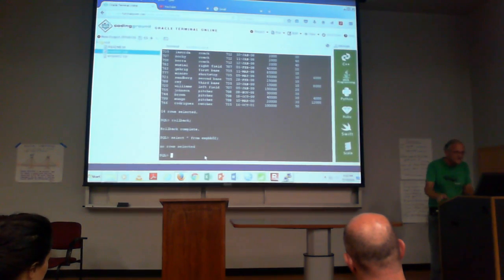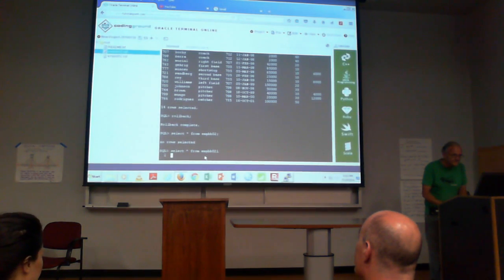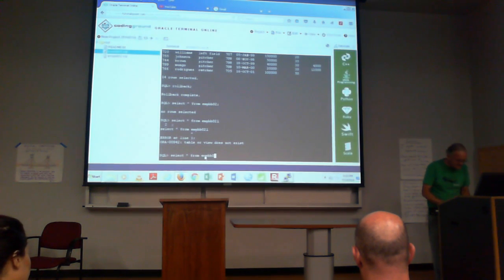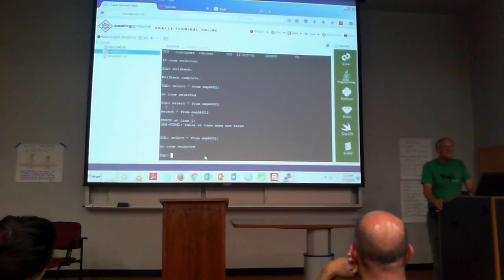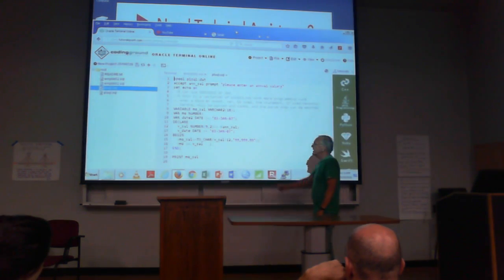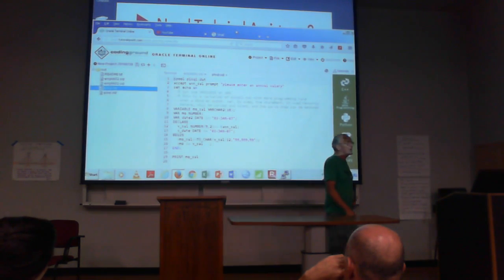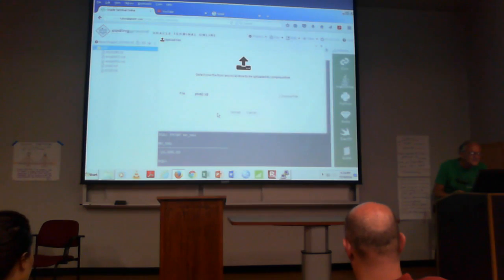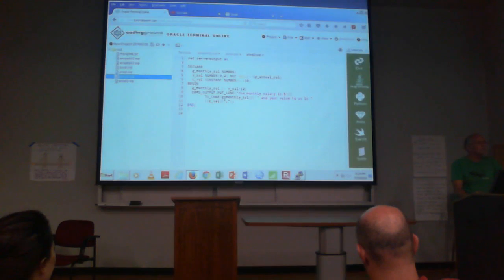WIN 20160719 205340